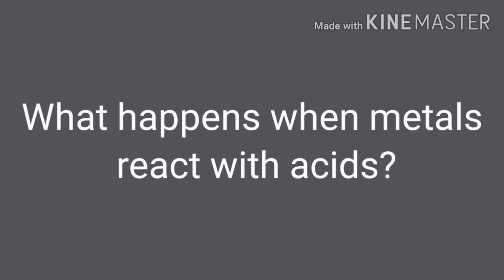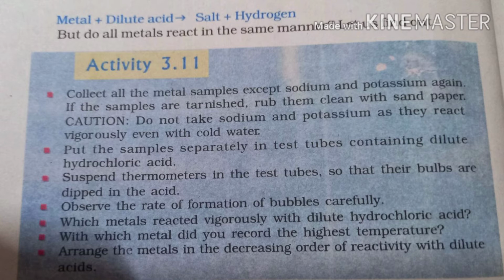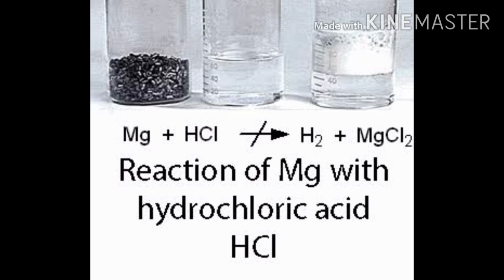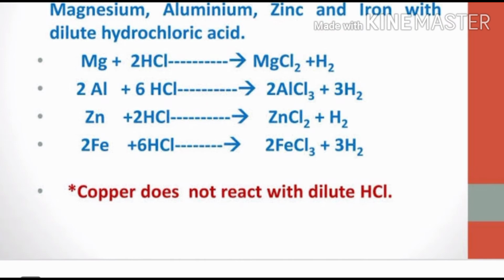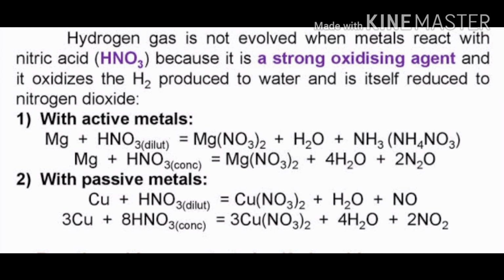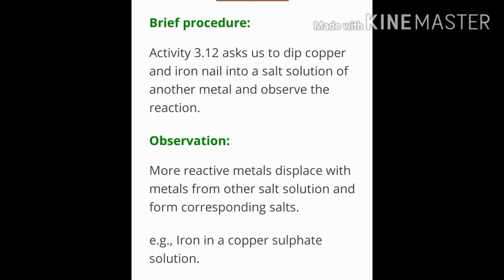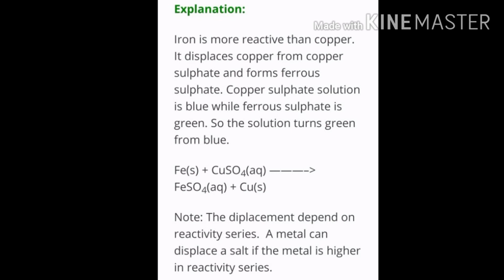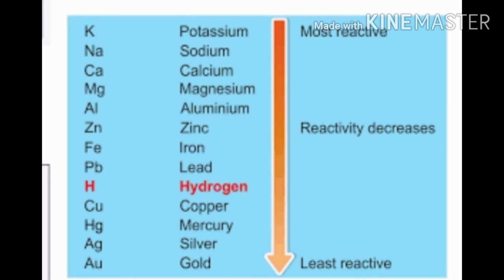Class 10 science(chemistry) chapter-3 metals and non metals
Chemucal properties of metals